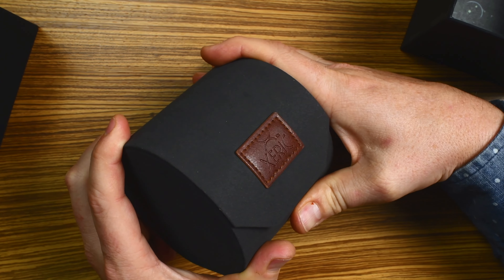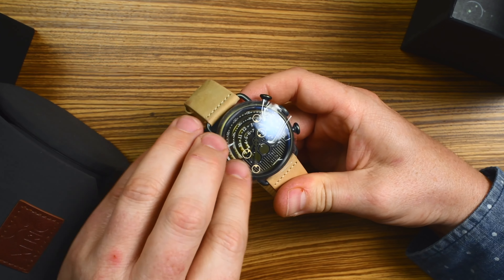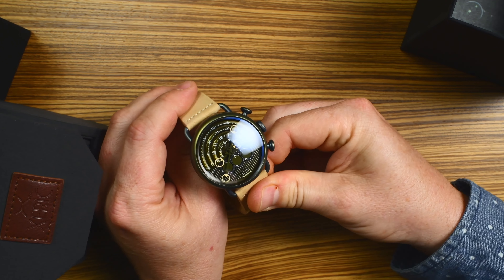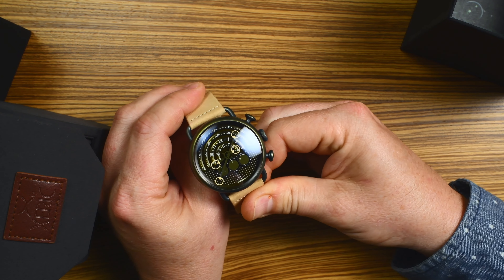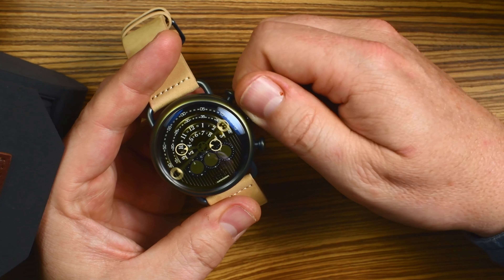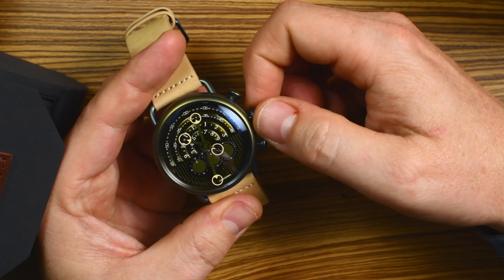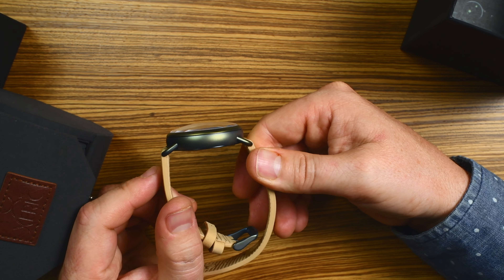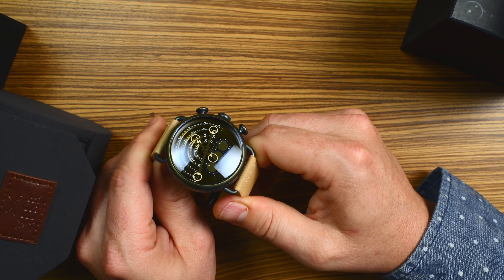Unboxing the Halograph Chrono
The Halograph Chrono looks complicated but is actually quite easy to read. As the halo hands float over the time display arcs, they encircle the numbers to show the time. The inner arcs display the hours, and the outer arcs display the minutes.

Designed in California and produced on an artisanal scale, making high-end mechanical features accessible to a broad cross-section of horological enthusiasts. Help ensure you're wearing the most interesting watch in the room.